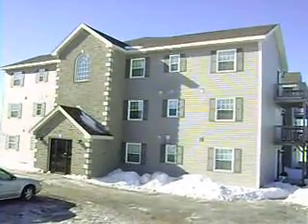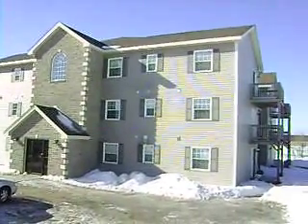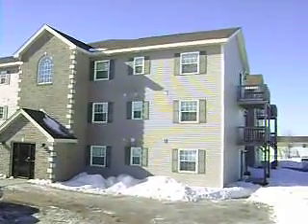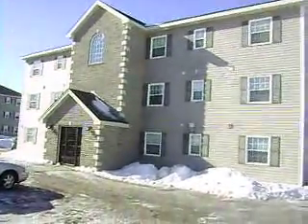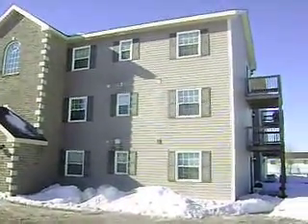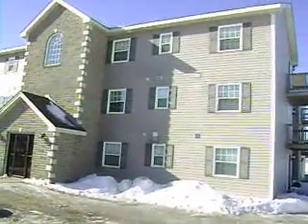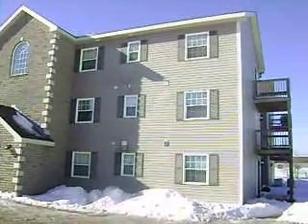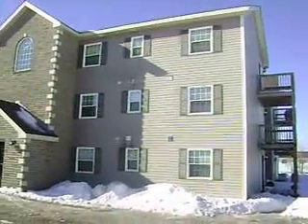17 linda peter coughlan